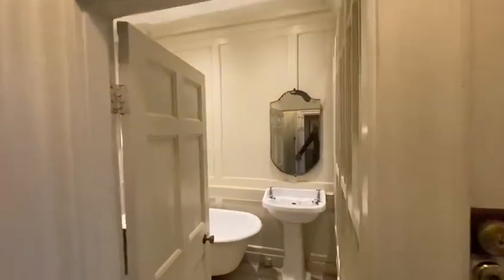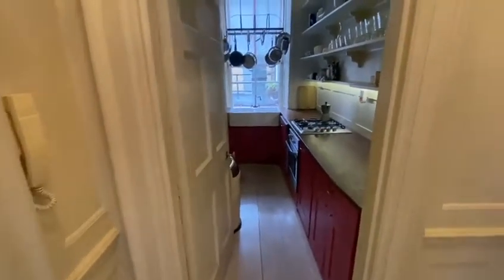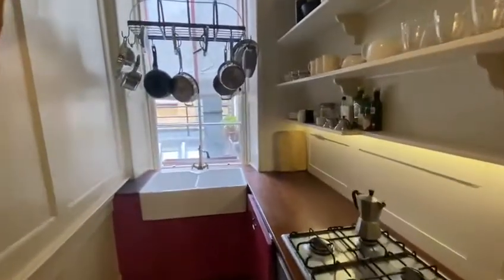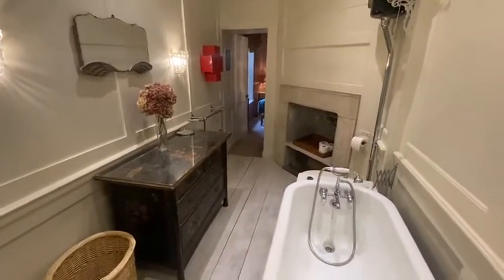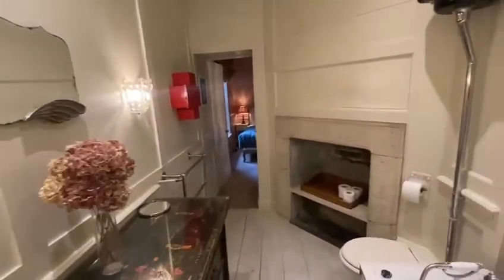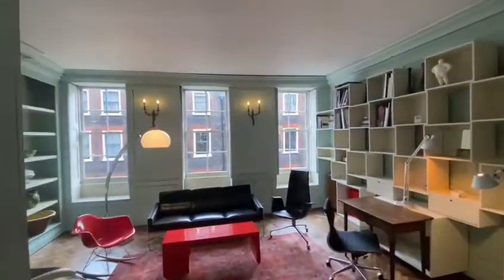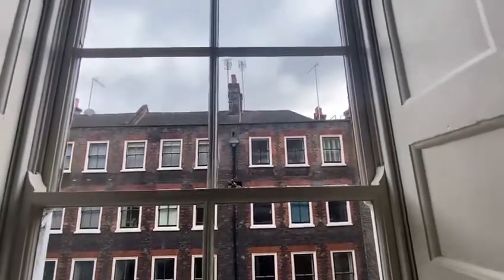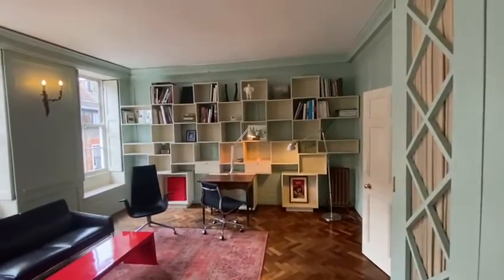Meard Street, Soho, W1F- A one bedroom, one bathroom flat to rent in Soho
Greater London Properties are pleased to bring you this rare opportunity to rent a period apartment in the heart of Soho. Light and spacious located on a sought after, highly picturesque pedestrian street.